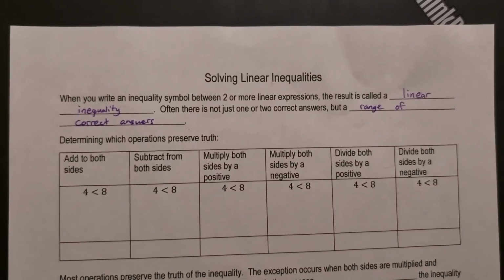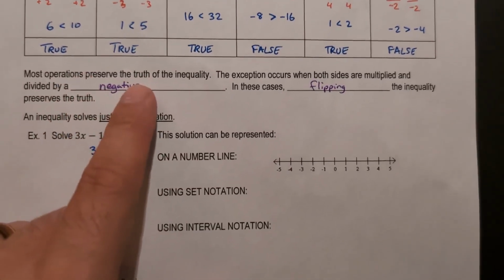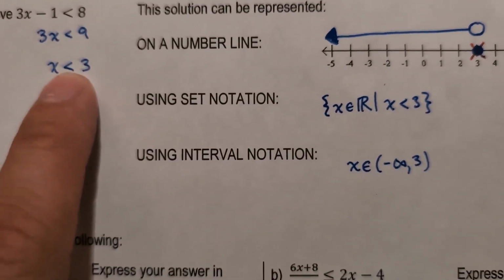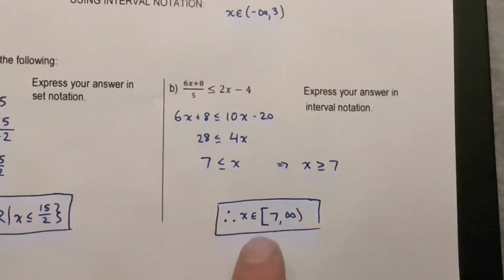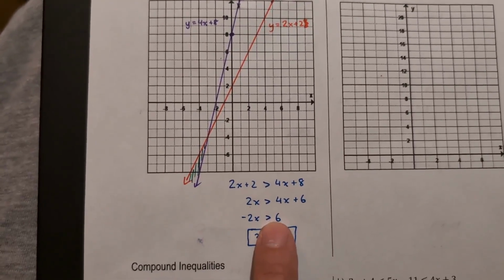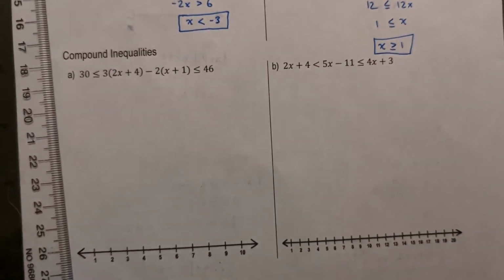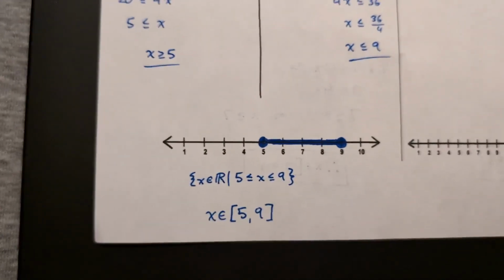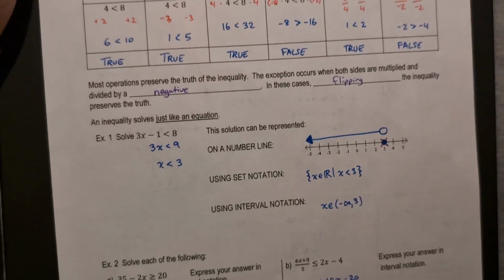Solving Linear Inequalities